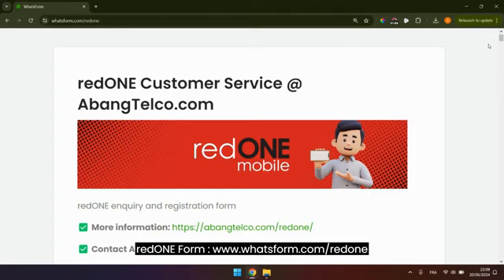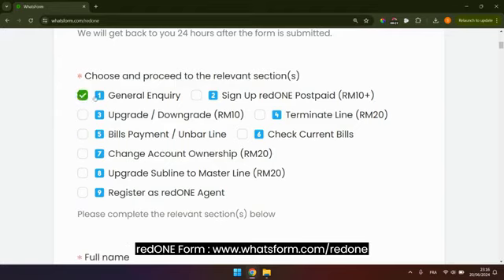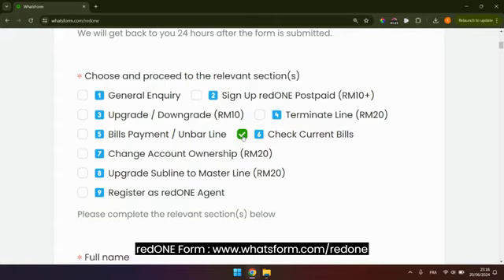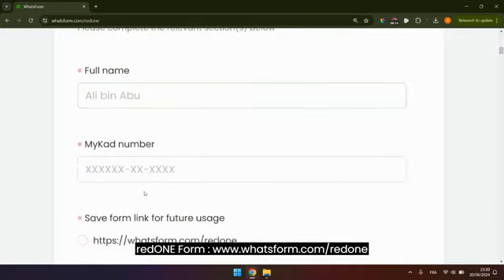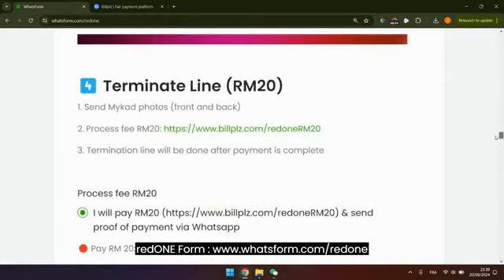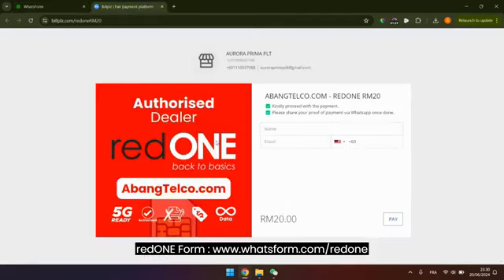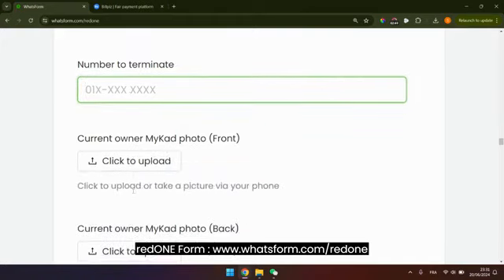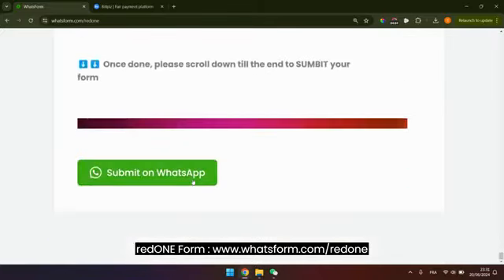How to Terminate redONE Plan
SUPPORT ABANG TELCO

REDONE CELCOM 5G CUSTOMER SERVICE

1️⃣ General Enquiry
2️⃣ Sign Up redONE Postpaid
3️⃣ Upgrade / Downgrade
4️⃣ Terminate Line
5️⃣ Bills Payment / Unbar Line
6️⃣ Check Current Bills
7️⃣ Change Account Ownership
8️⃣ Upgrade Subline to Master Line
9️⃣ Register as redONE Agent

REDONE AGENTS WANTED. Passive income of 10% every month

REDONE NETWORK STATUS

MCMC Complaint
• All issues related to postpaid and prepaid plans, such as slow internet, unclear advertisements, and hidden terms & conditions.

MUSIC CREDITS
Track: Background Music for Presentations, Speeches, Lectures and Videos | 12 min